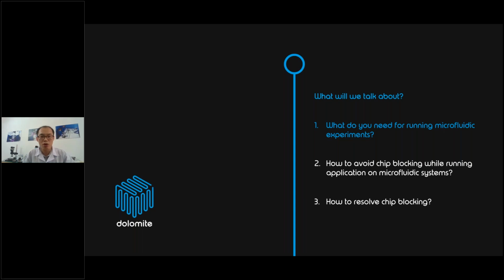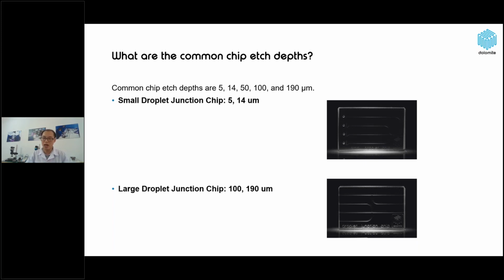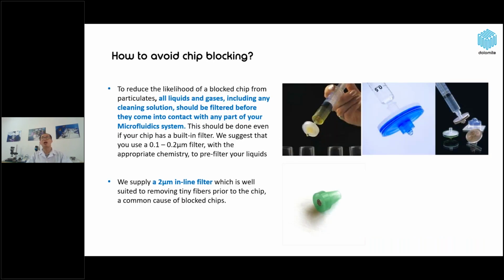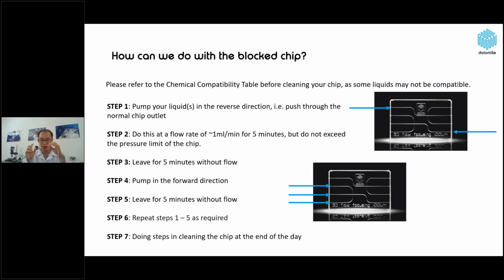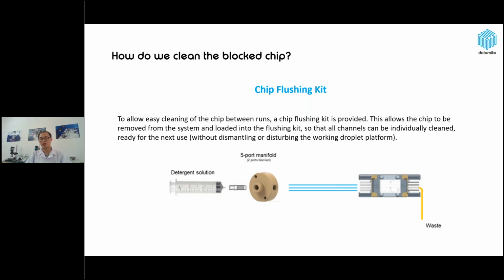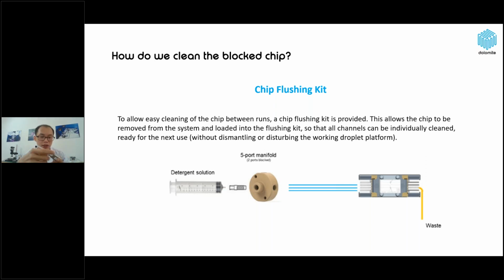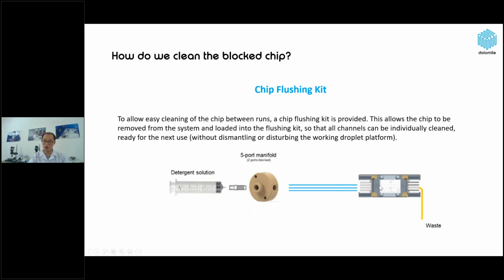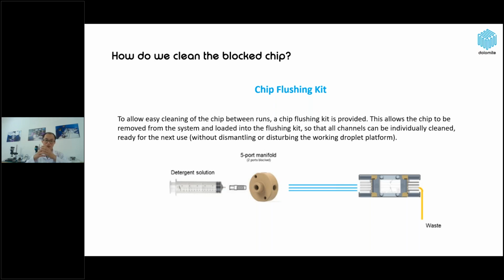Microfluidics 101 with Dolomite: #5 How to avoid chip blockage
An event any microfluidic researcher never wants to occur is channel blockage. Unfortunately this does happen sometimes, especially when working with narrow channel microchips and polymeric solutions or cell suspensions. This session #5 will focus on some ways to avoid this painful experience.